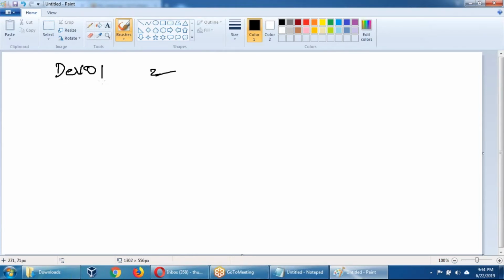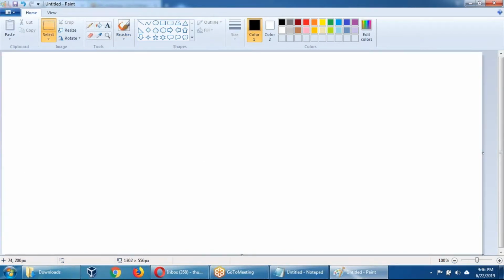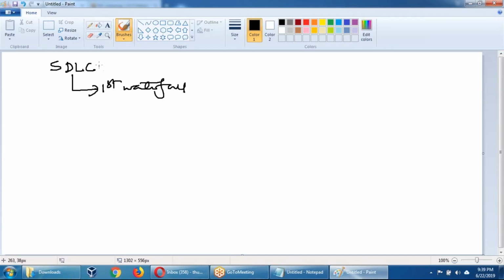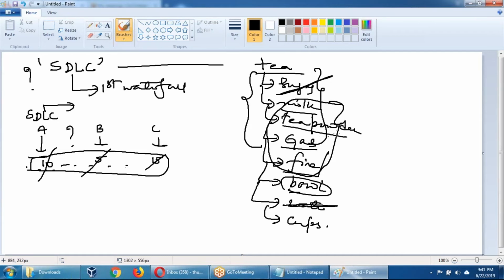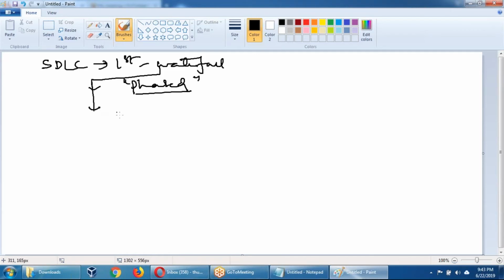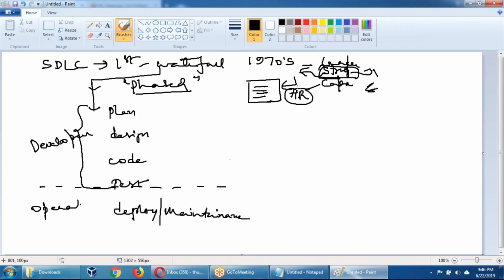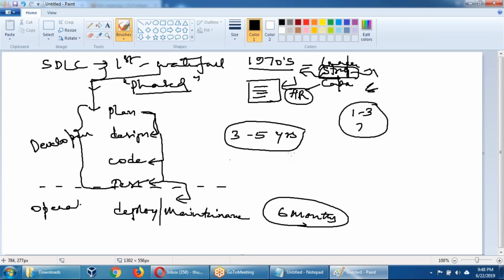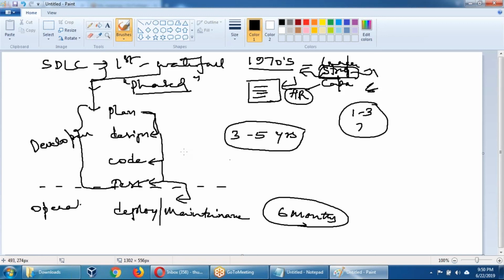Devops Demo 1 - SDLC & Waterfall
This is a online training video on "Devops" by Mr.Vikram Sir.

For training related inquiry, please call us or drop a email -